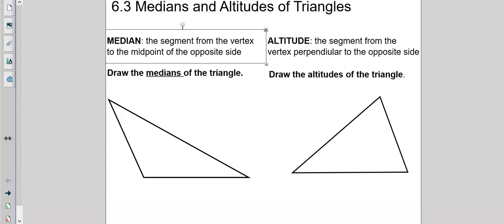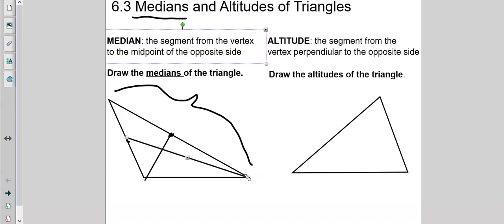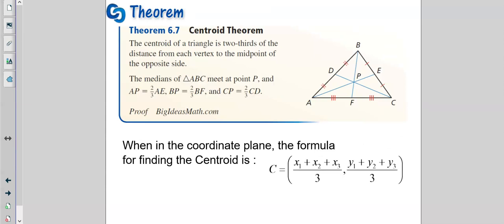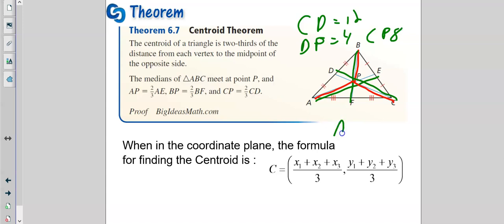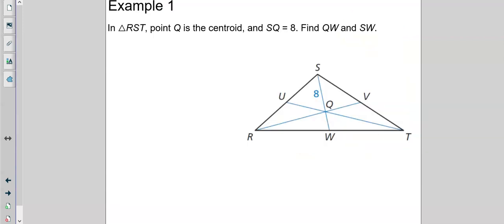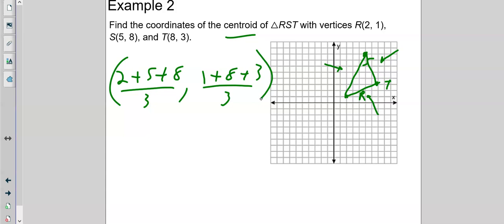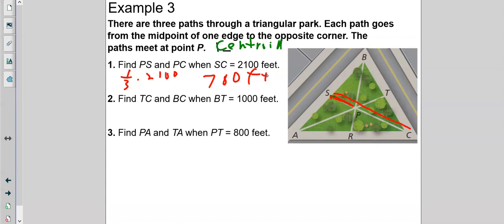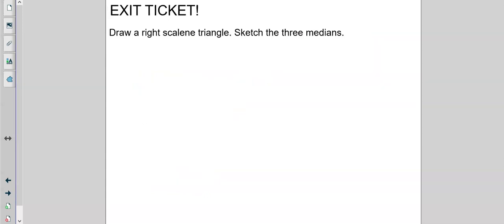Geo A 6 3 notes medians and altitudes